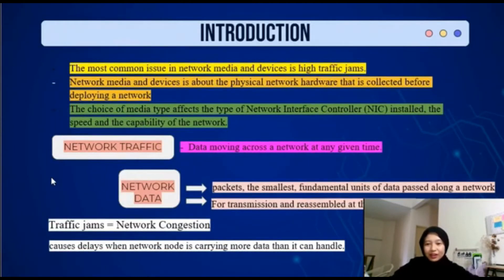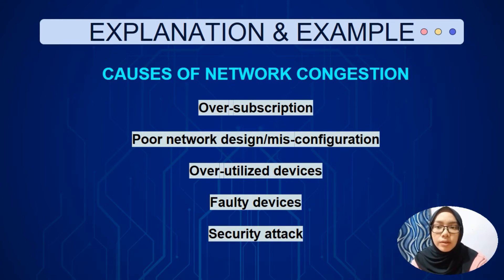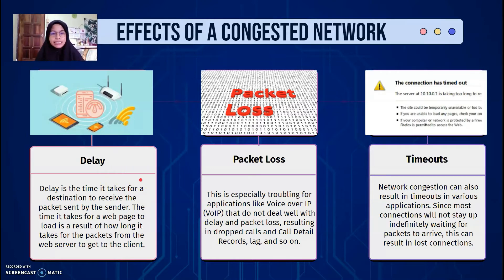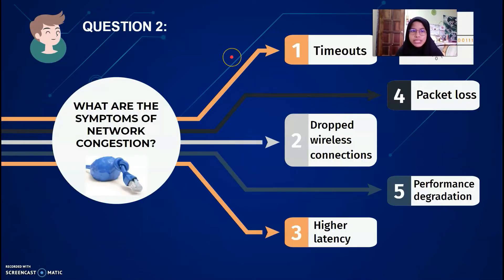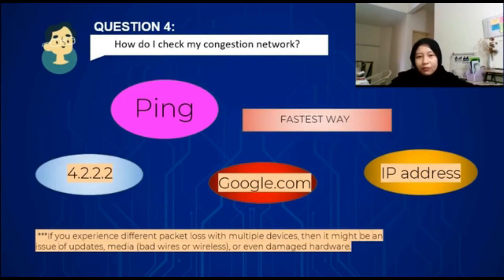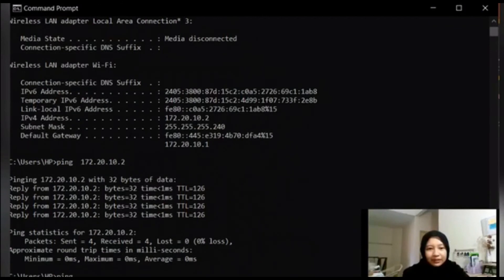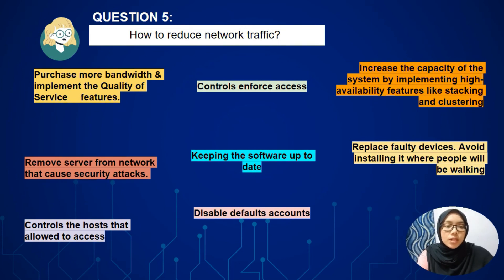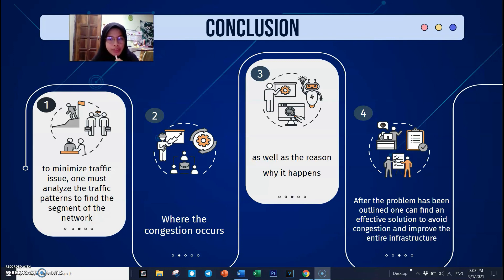Network congestion/Traffic (chapter: Network Media and Devices)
SKJ 3433, USIM